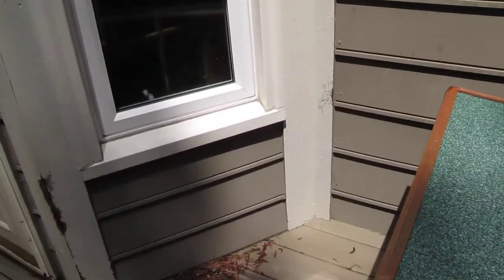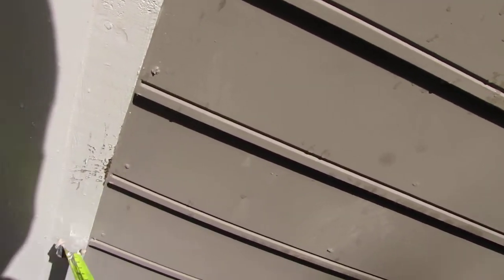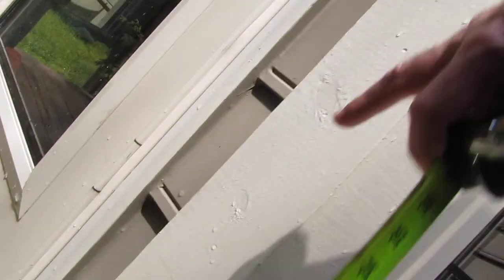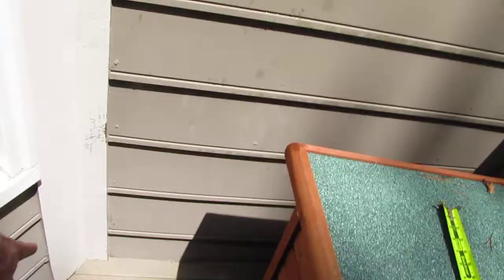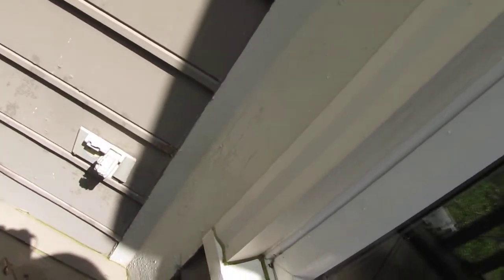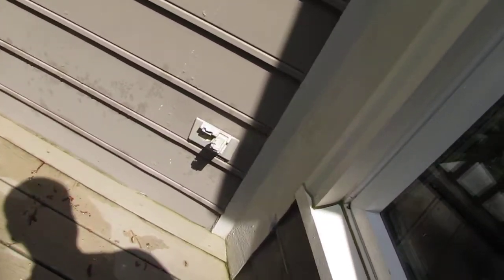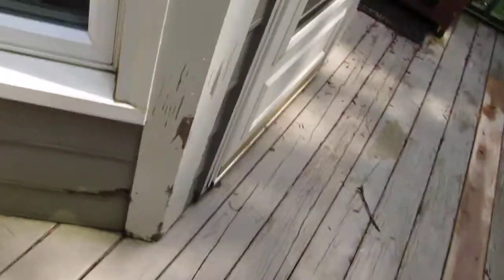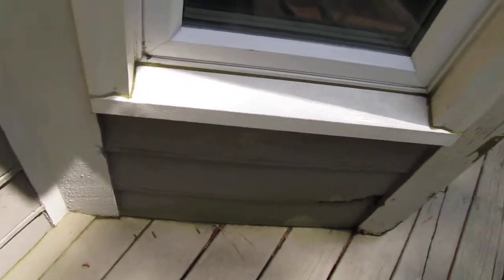Craftsman Direct, Repair, Remodel, Renovate, Painting, Siding, Roofing Handyman Home Contractor